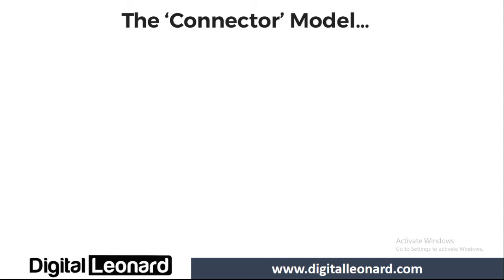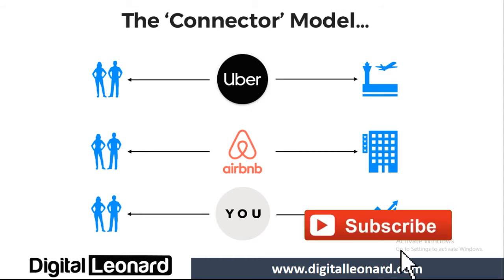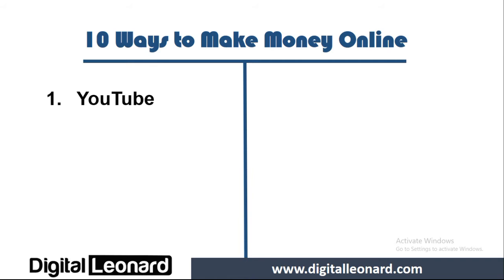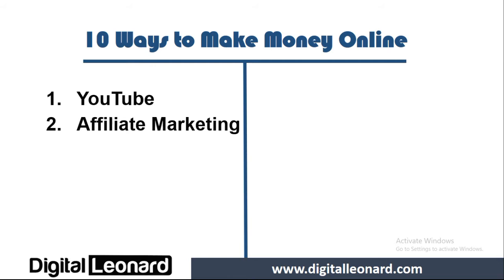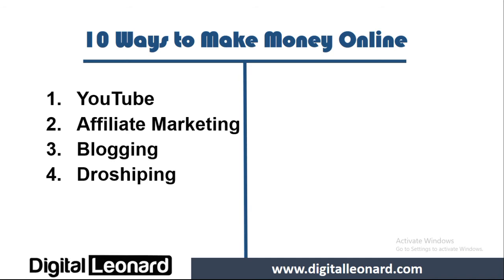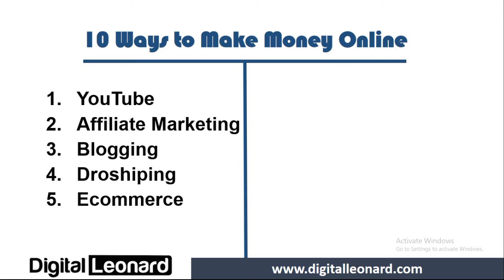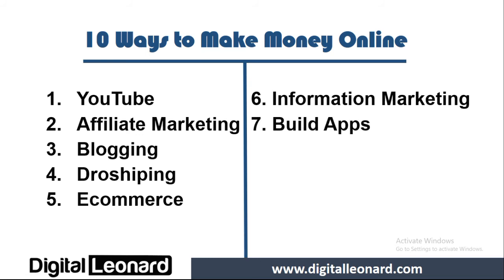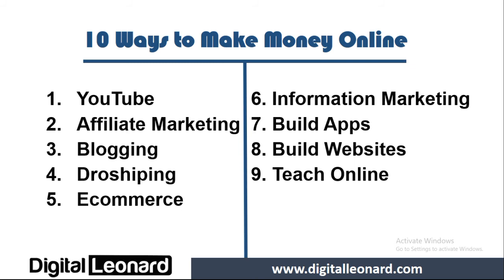10 Legit Ways To Make Money Online in Nigeria in 2020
✔️Learn to Make Money Online Developing Apps without Coding

Did You know you can actually make money online? Did you know there are many Legit Ways to Make Money Online starting today anywhere in the World?

Yeah, that’s right and all you need is a computer or phone with internet access.

So, in the video I show you 10 legit ways and websites where you can actually start making some side cash or if you’re really serious some good money

Also on these websites, you can actually make as much as $100 a day or even more and the best part is you don’t have to quit your nine-to-five job you can make this money working in your free time.

On the internet, there are two distinct ways of making money, the first is active income. Active Income is like your normal nine-to-five job; you will get paid for the work you do if you don’t work you don’t make money simple as that.

the second way is Passive Income this is my favorite method because with passive income all you do is put in the work ones and the money, in theory, should keep rolling in without you having to do any more work than maybe promoting what you’ve made or in some cases what other people have made.